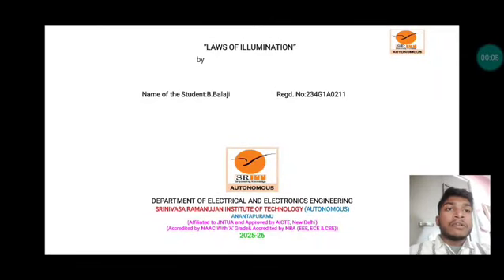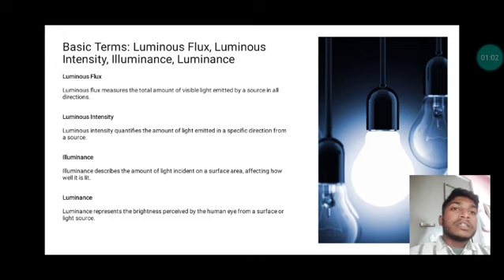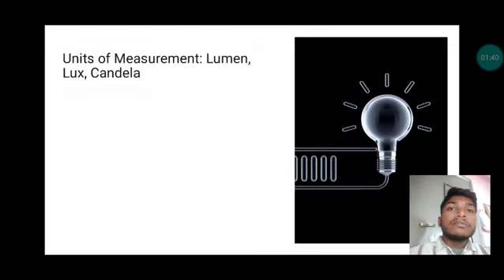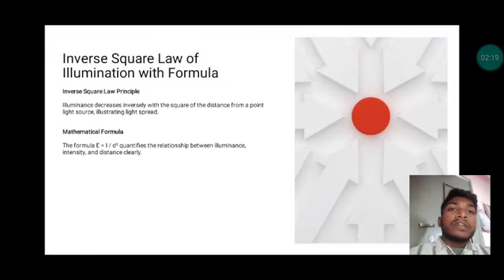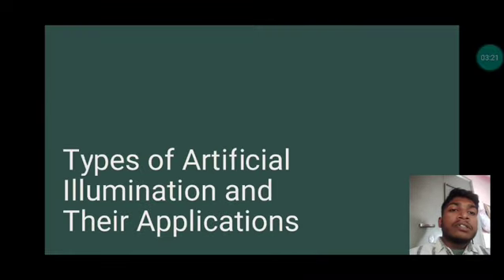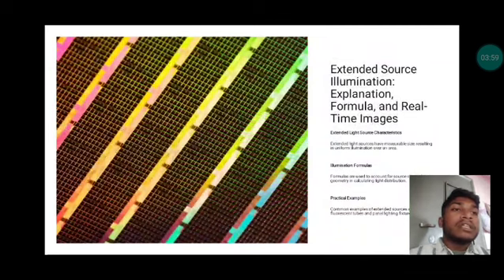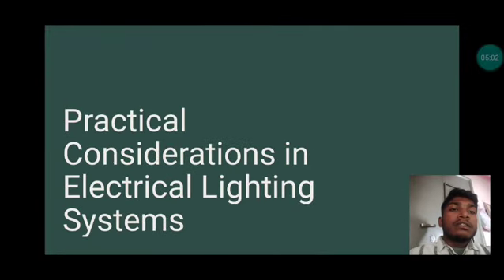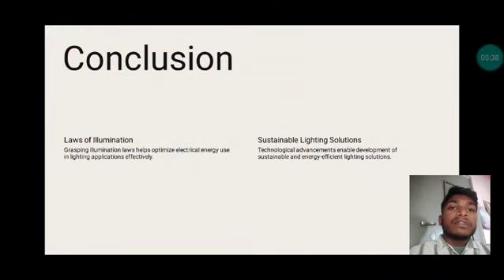Laws of Illumination